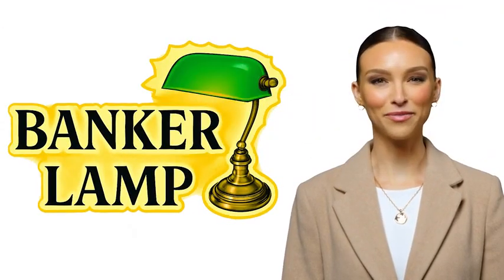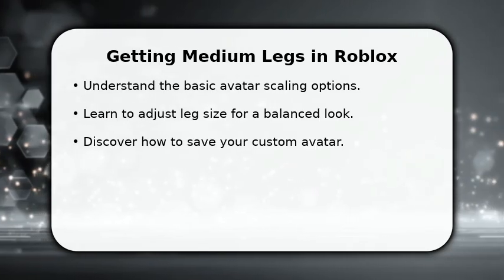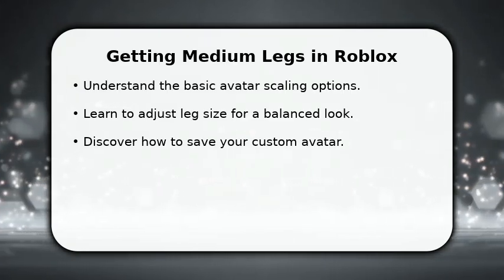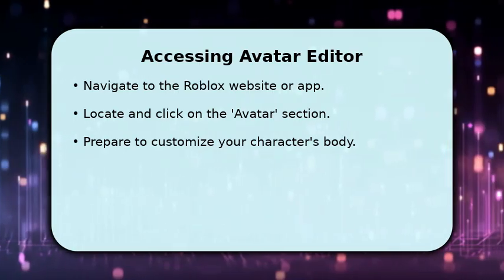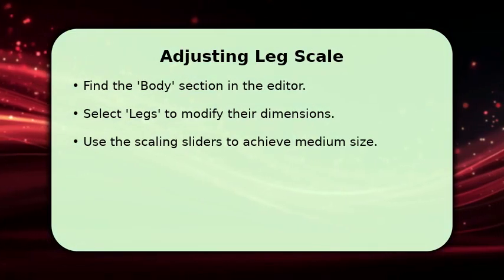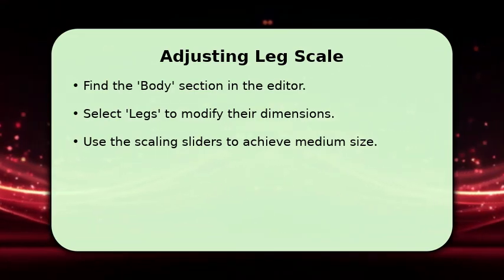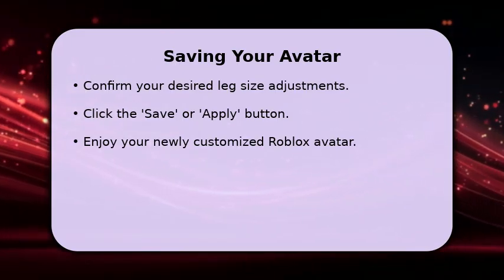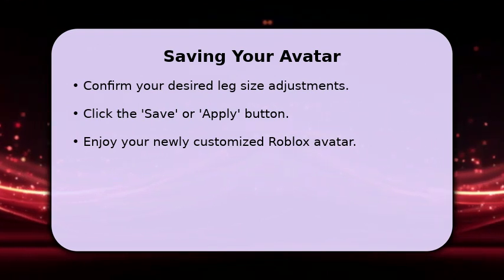How To Get Medium Sized Legs In Roblox - Full Guide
▸ (v) We'll cover everything from the basics of Roblox character customization to advanced techniques for achieving the perfect leg size. You'll learn how to use the game's built-in features and tools to create a look that's all your own. So, if you're ready to take your Roblox gameplay to the next level, watch this video now!